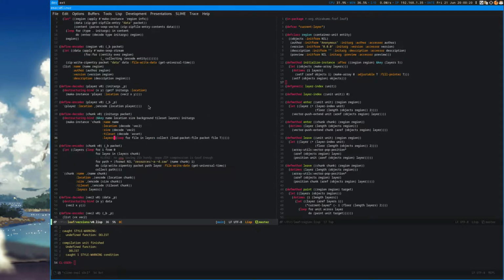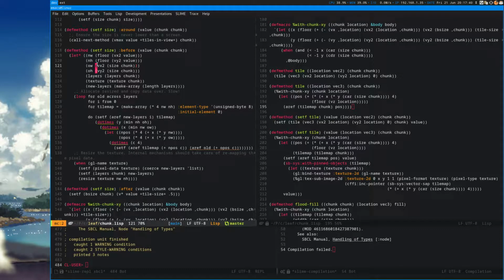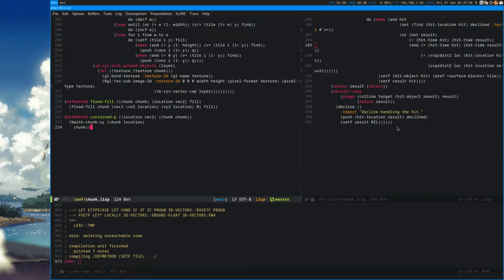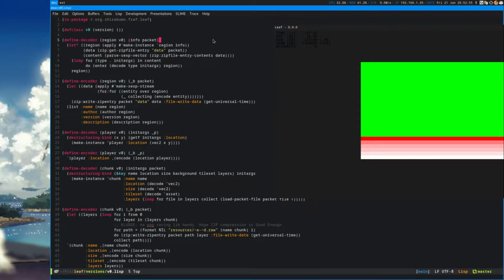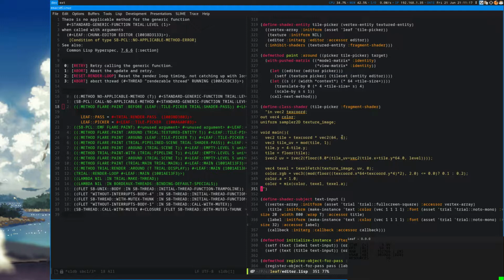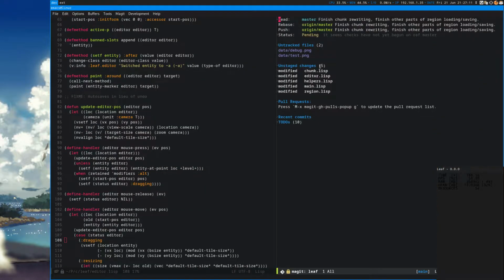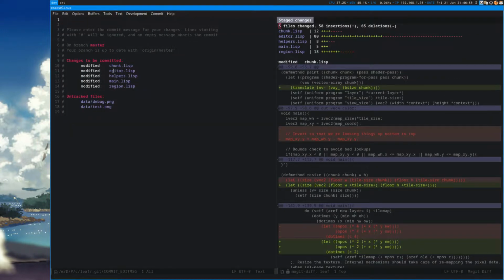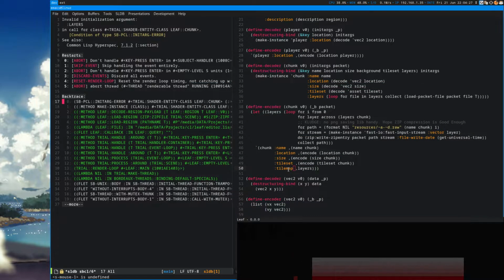Leaf Gamedev Stream Pt. 4 (Fixing the Editor)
Things went surprisingly smooth this time around, lots of fixes and such-like.